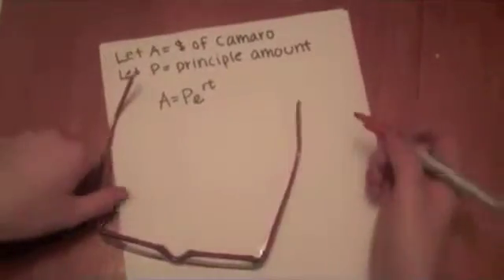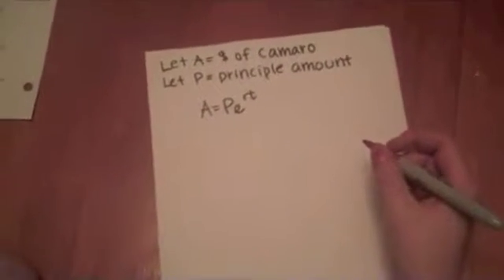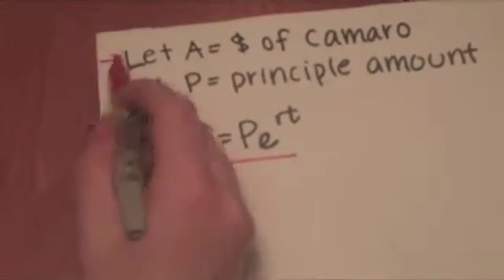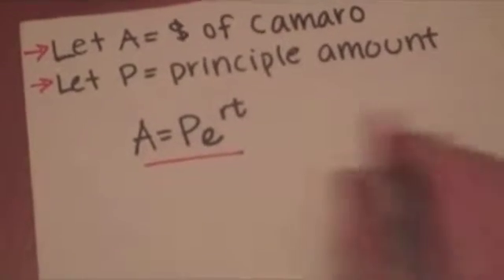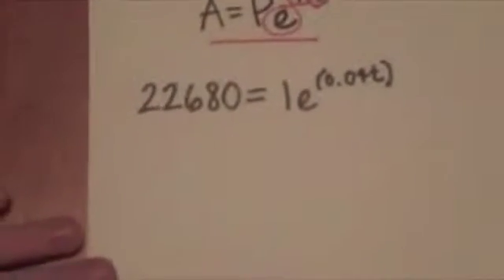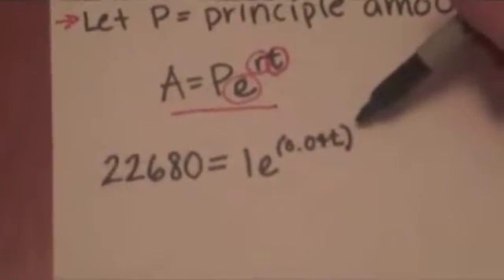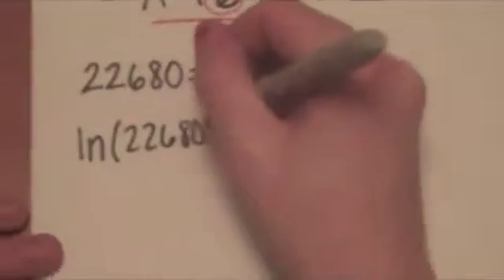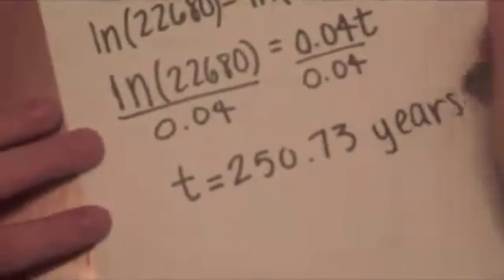Logarithms: The Real Story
extra credit video for my algebra 2 class